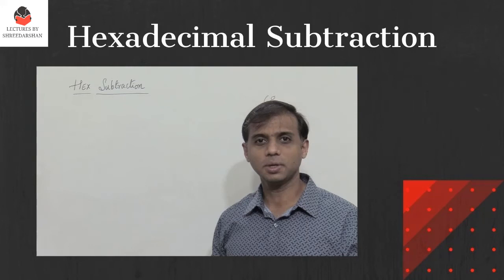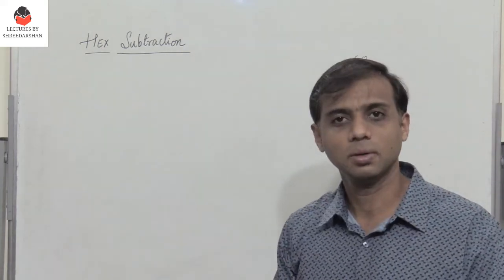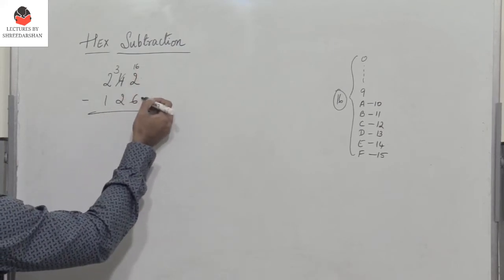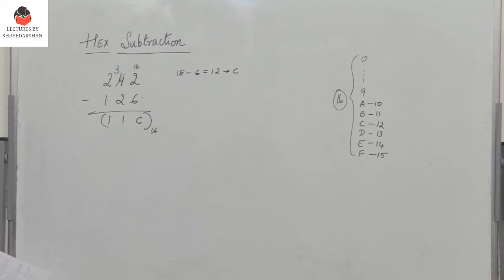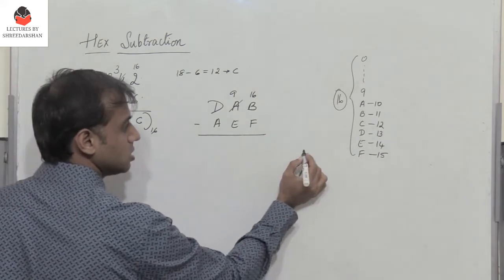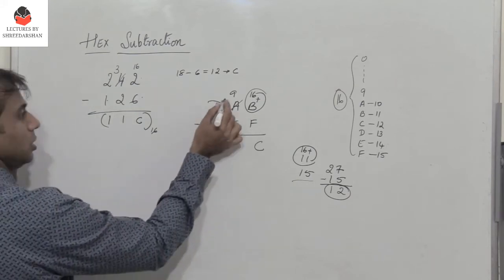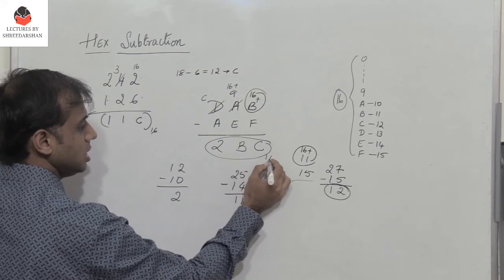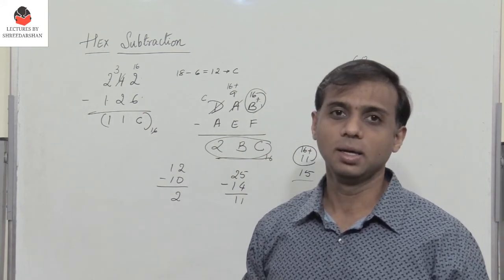Hexadecimal Subtraction | Digital Electronics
Hexadecimal Subtraction  explanation with examples

Design using Multiplexers,Boolean Algebra,Shift Registers, Decoders, OCtal Addition, OCtal Subtraction, Octal Multiplication,Hexadecimal
Addition, Hexadecimal Subtraction, Hexadecimal Multiplication